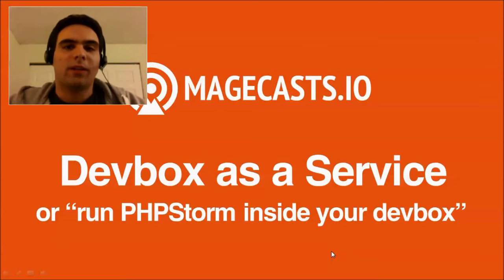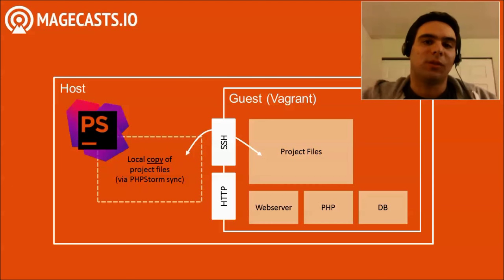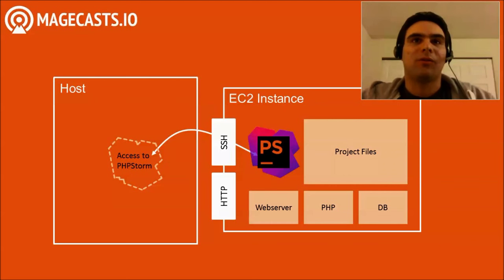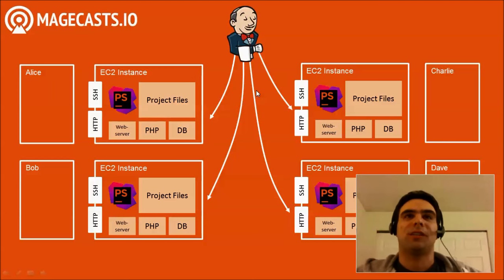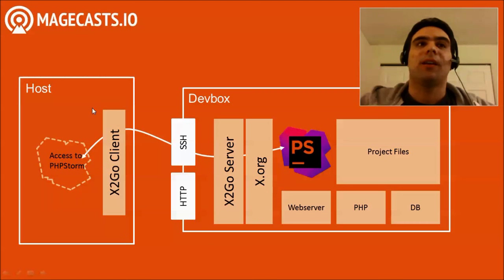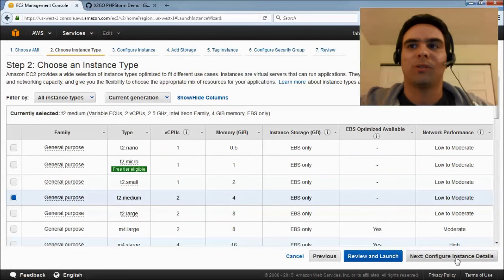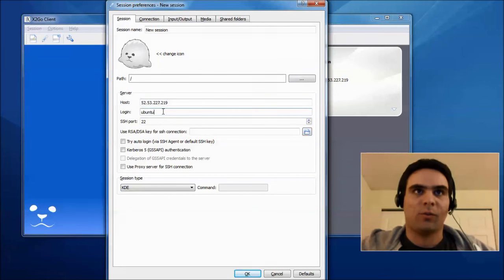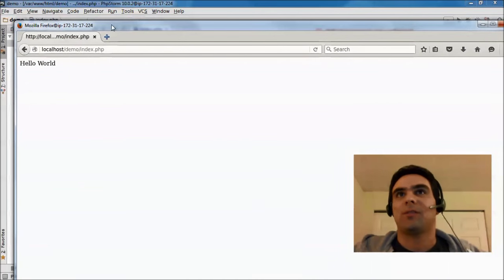Devbox as a Service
or “run PHPStorm inside your devbox”